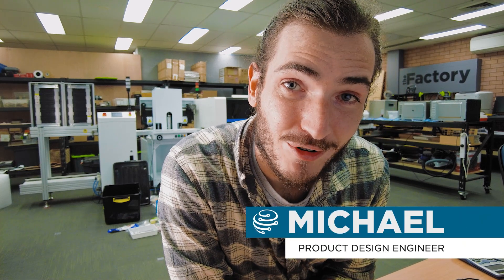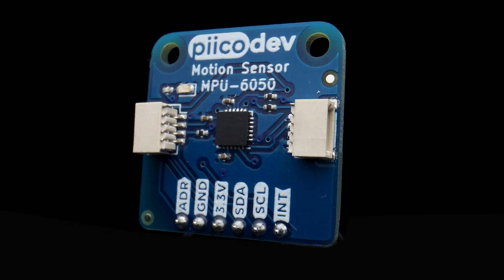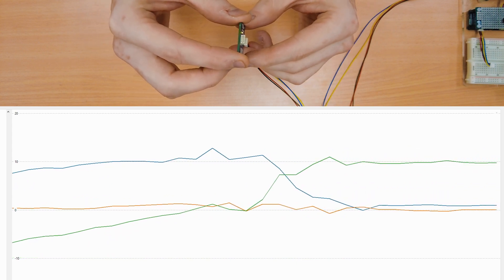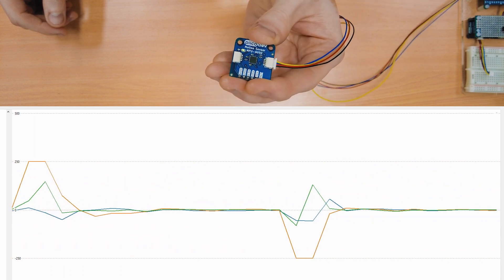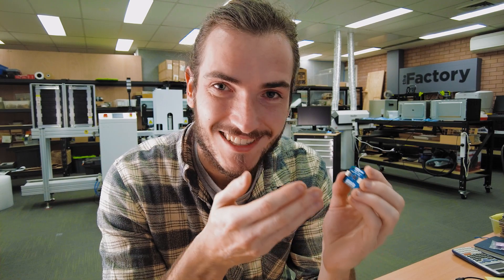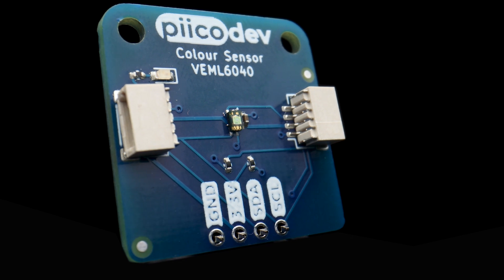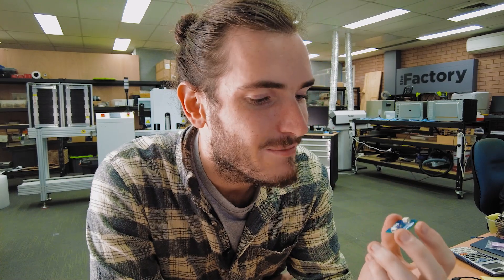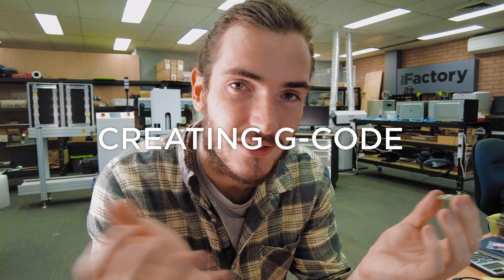The Factory | New PiicoDev® Sensor Prototypes & Unified Library Updates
We've assembled two fresh PiicoDev® prototypes in The Factory and it's time for some show and tell. This week we introduce the PiicoDev® motion sensor, driven by an MPU-6050, and the Colour Sensor driven by a VEML6040.

We're working on porting PiicoDev® for Raspberry Pi! This means there's a bit of rework to do in some existing module, but ultimately the cross-platform code will all exist in a dedicated "PiicoDev_Unified.py" file, which will handle the hardware level stuff, and leave the sensor-specific MicroPython modules free of any cross-platform burden.